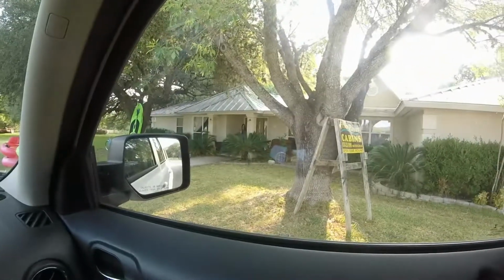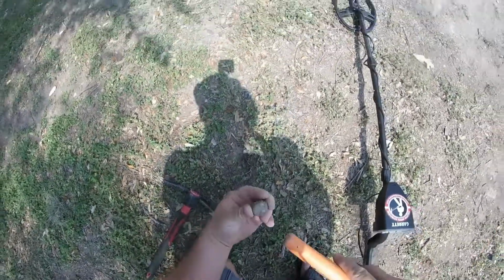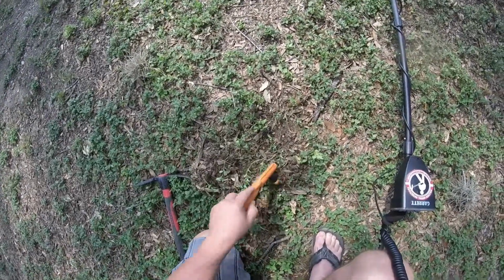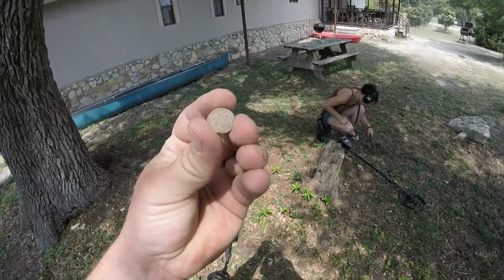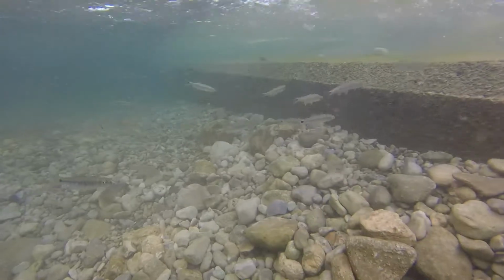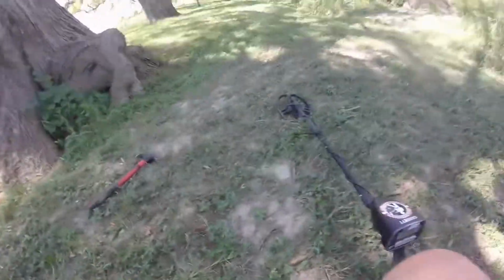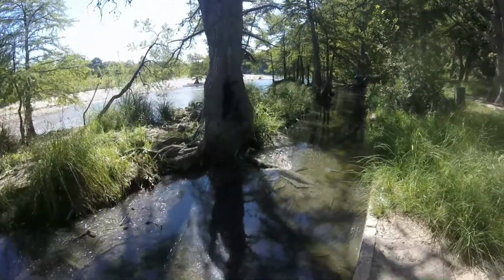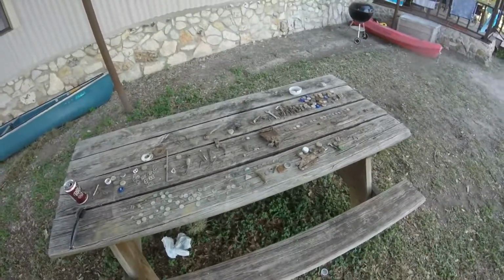WEST TEXAS 2017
DETECTING THE WEST 2017